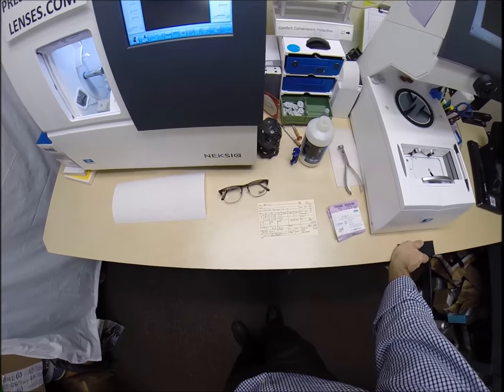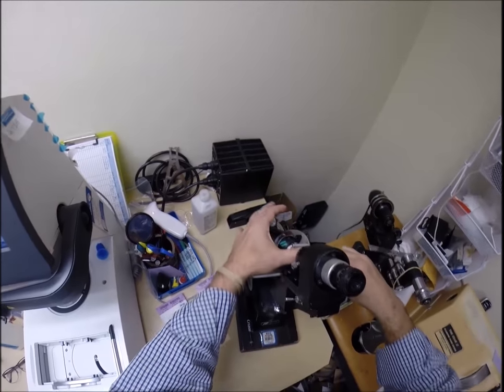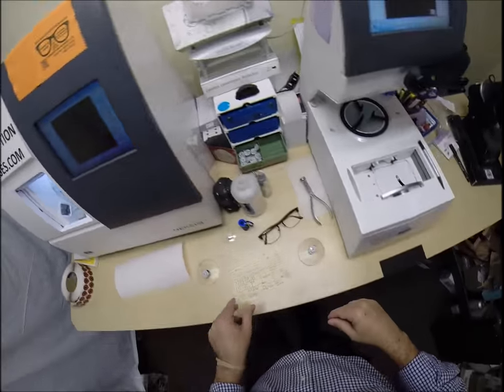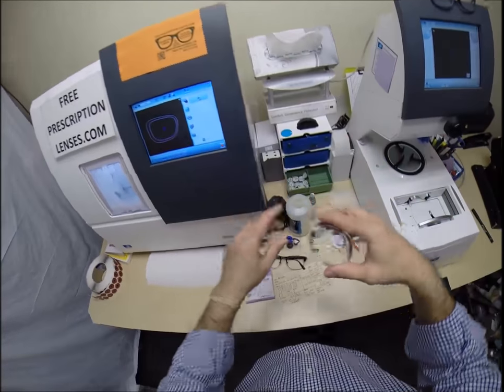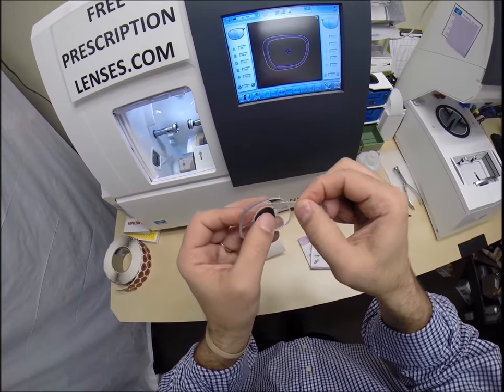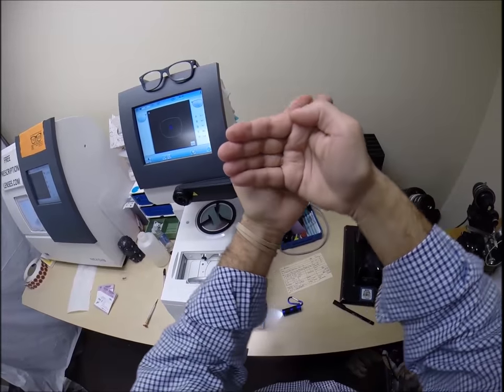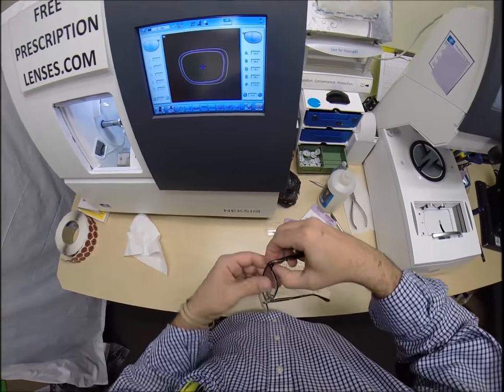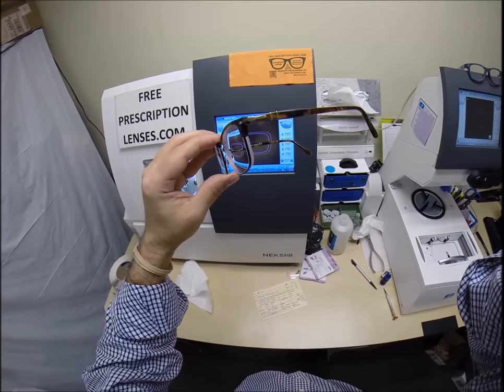Noah's own Persol 8359 with Rx Anti Glare Lenses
Watch as I cut unbreakable Rx lenses with anti glare for Noah's own Persol 8359 size 53 color 108. Colorado Springs Co. is about to look even better!